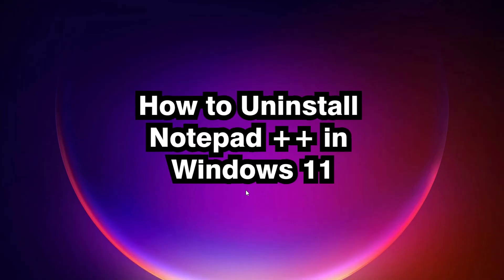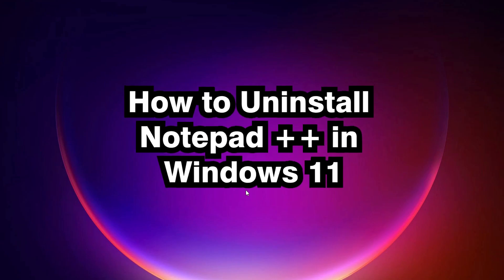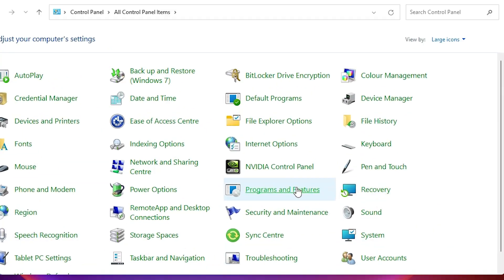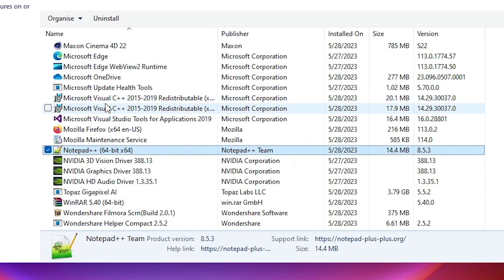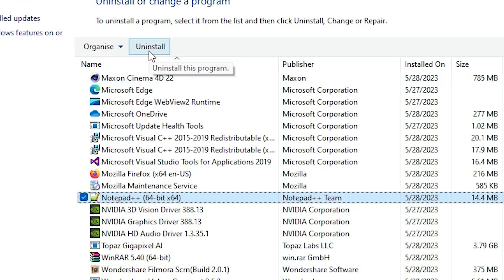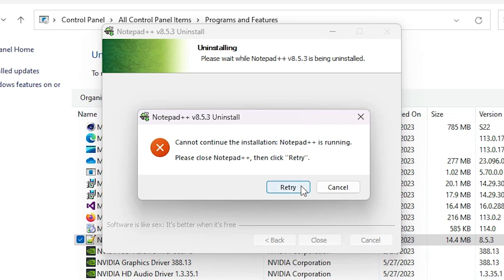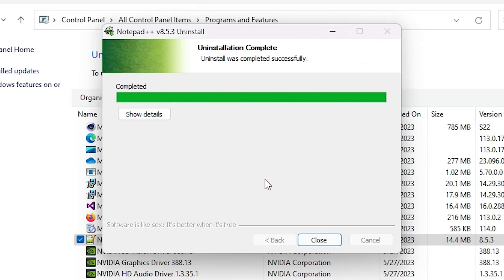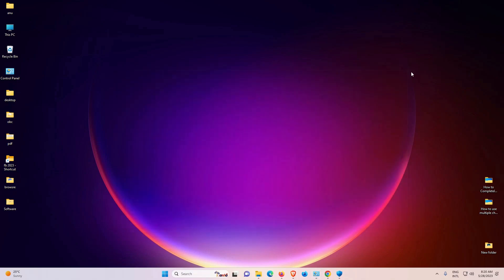How to Uninstall Notepad ++ in Windows 11 PC or Laptop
Looking to uninstall Notepad++ from your Windows 11 PC or laptop? In this comprehensive tutorial, we'll walk you through the process of uninstalling Notepad++ step by step.

Notepad++ is a popular text editor among developers and programmers, but if you no longer need it or want to switch to a different text editor, this guide will help you remove it from your Windows 11 system.

In this video, we'll start by showing you how to uninstall Notepad++ using the traditional Control Panel method. We'll guide you through the necessary steps to access the Control Panel and locate the "Programs and Features" section, where you can uninstall applications.

If you prefer a quicker approach, we'll also demonstrate an alternative method using the Windows Settings app. This method allows you to uninstall applications directly from the Settings interface, saving you time and effort.

We'll highlight the importance of closing any instances of Notepad++ before proceeding with the uninstallation process, ensuring a smooth removal. Additionally, we'll explain how to check for and delete any remaining files or folders associated with Notepad++ that might be left behind after the uninstallation.

Uninstalling Notepad++ can be easily accomplished following our straightforward instructions, regardless of your level of technical expertise. We'll provide clear visuals and step-by-step guidance to ensure a hassle-free experience.

So, whether you're looking to free up storage space, switch to an alternative text editor, or simply no longer require Notepad++, join us in this tutorial and learn how to uninstall Notepad++ from your Windows 11 PC or laptop.